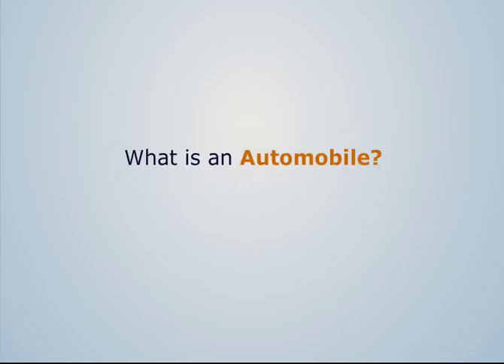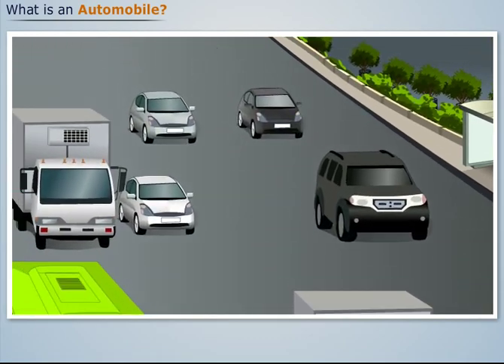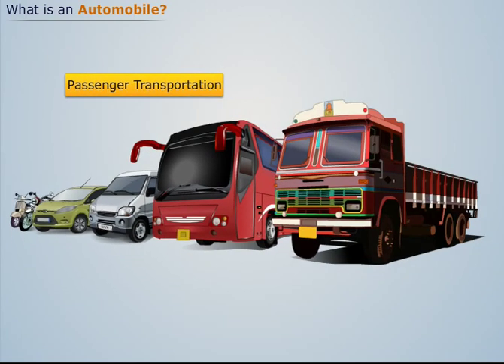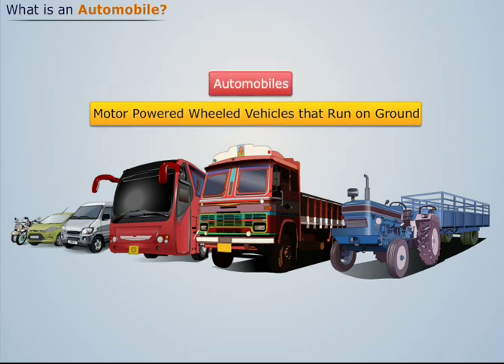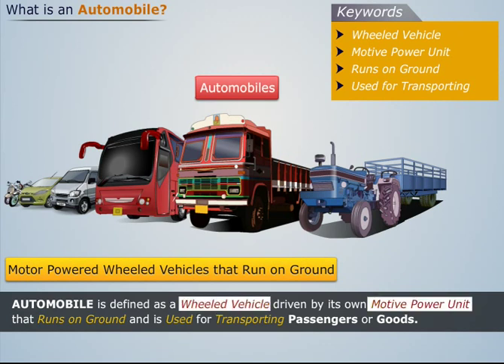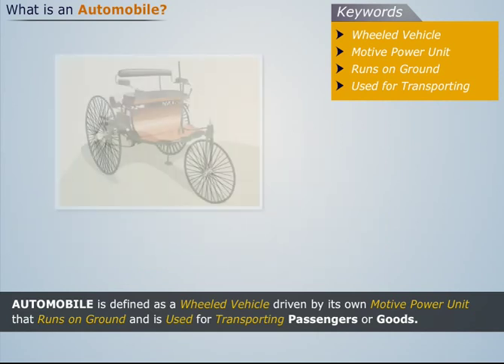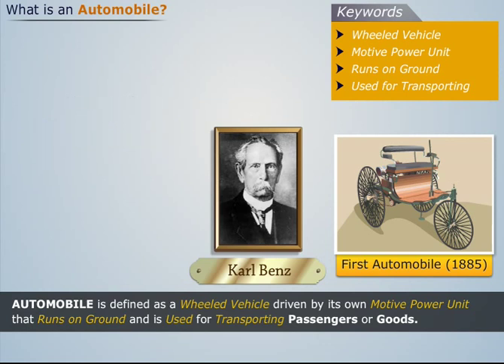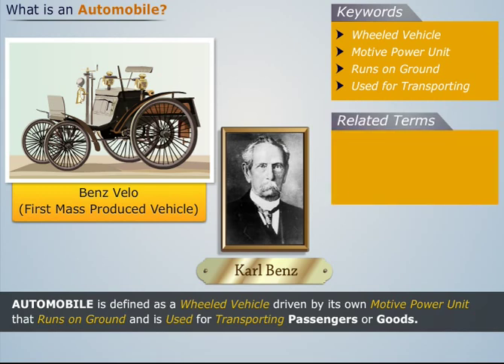Basics of an Automobile | Automobile Engineering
This video explains the basics of an automobile. The topic of learning is a part of the Automobile Engineering course that covers the description of Body Structure, Power Unit, Transmission System, Steering and Braking System etc.

Magic Marks is India’s most comprehensive and fastest growing digital learning space that offers high quality courseware material for students pursuing engineering in India as well as those who are appearing for competitive examinations.